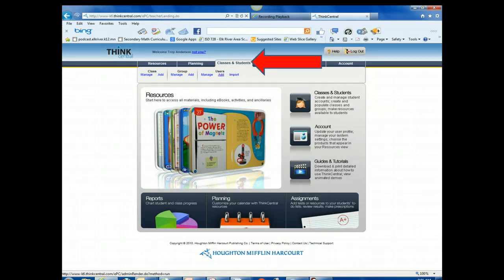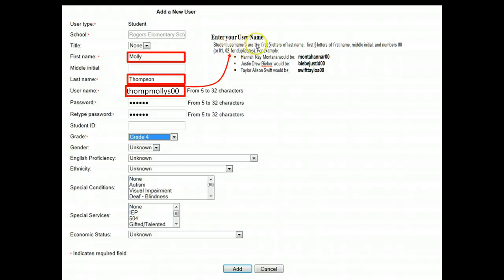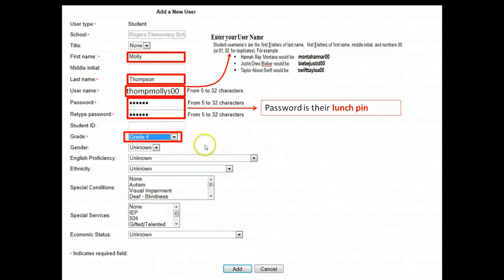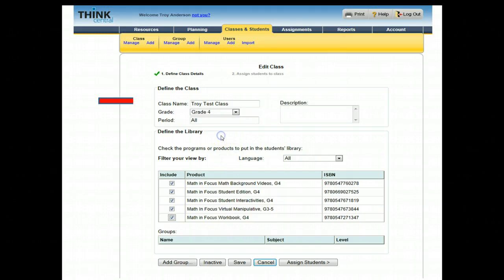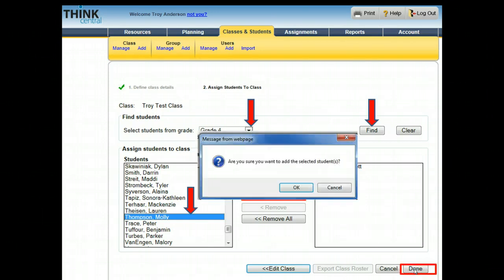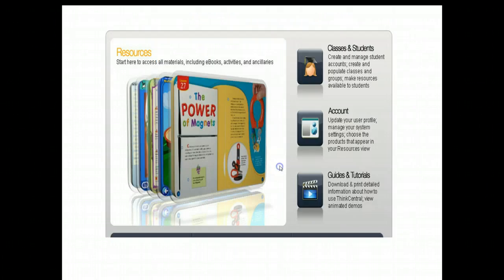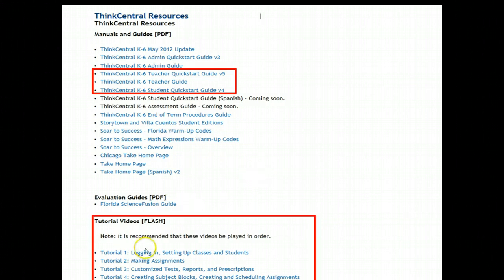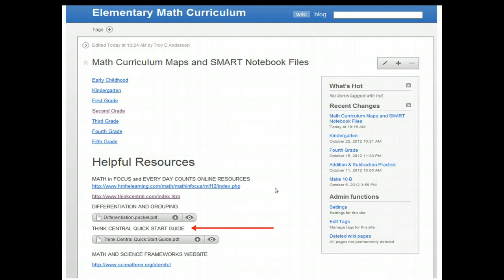Think Central:Adding Students & Help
Learn how to add students and find help.